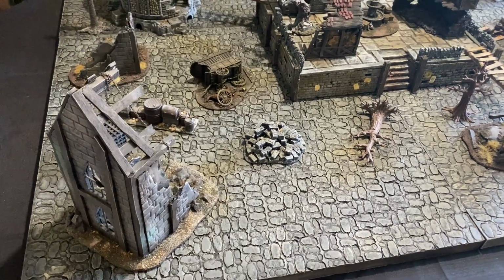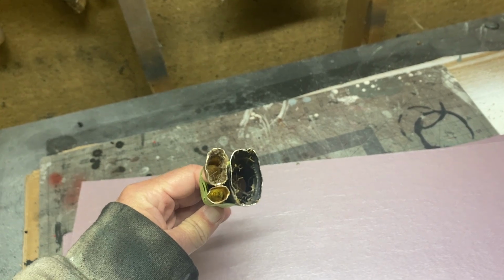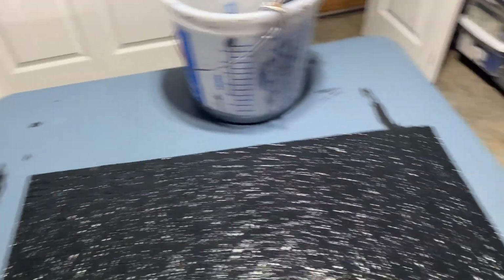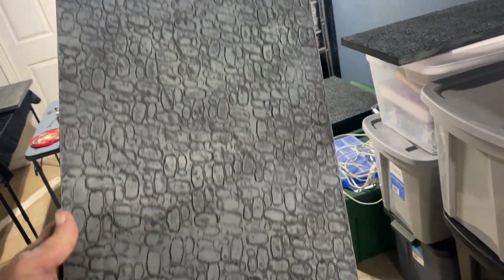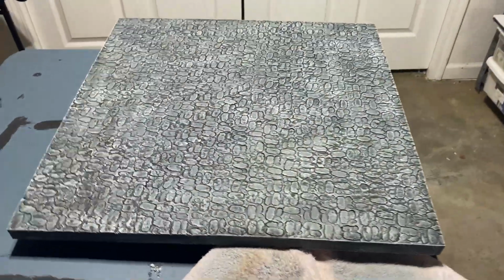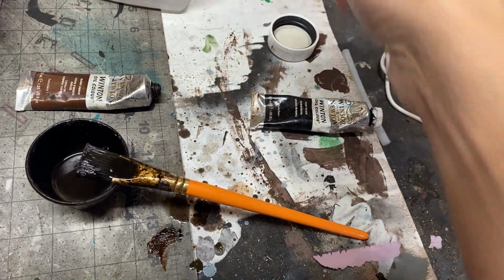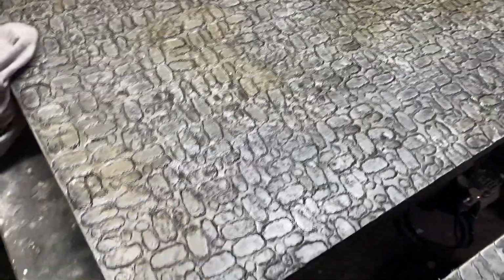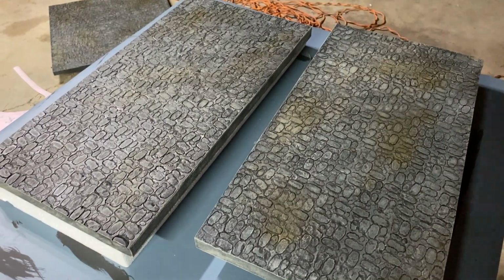How To Build a MORDHEIM BOARD (The QUICK & EASY way)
This is a 4x3 board
2x2 Foam: $10 each square @ Home Depot
(Audio by) Michael Ghelfi Studios